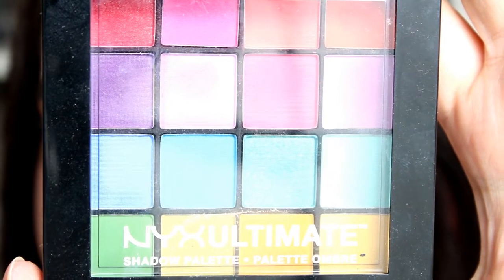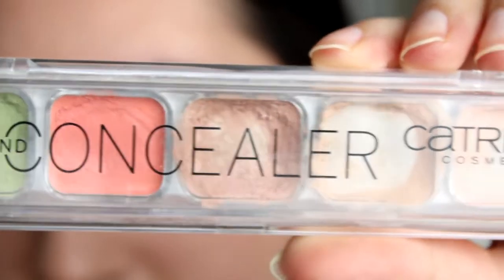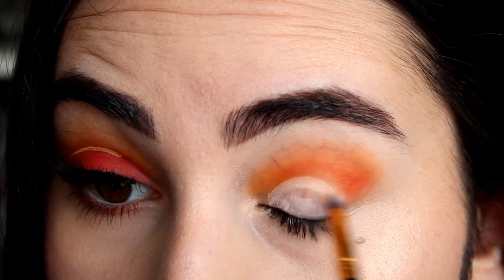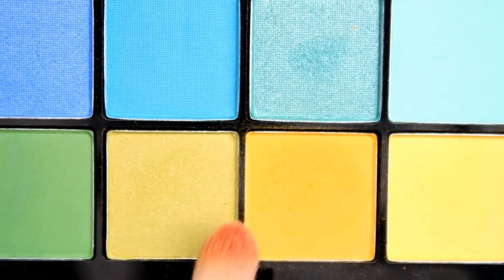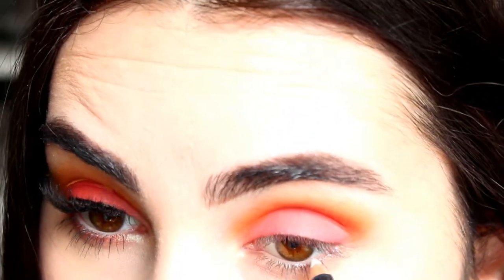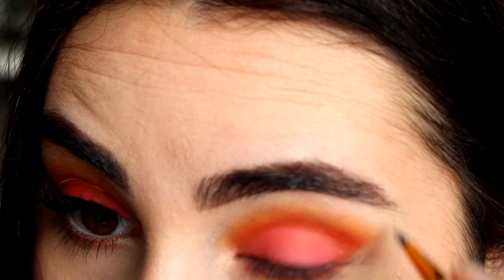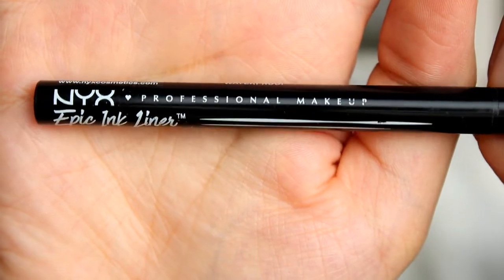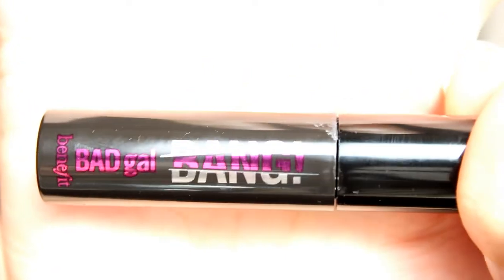NYX eye Makeup Tutorial | SUMMER 2018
Hi everyone I wanted to share a eye makeup tutorial with you ! I used NYX products and the only thing that wasn't NYX is my benefit mascara lol, soz for that !

If you did, give this video a huge thumbs up please !